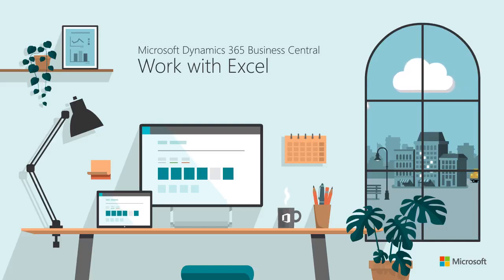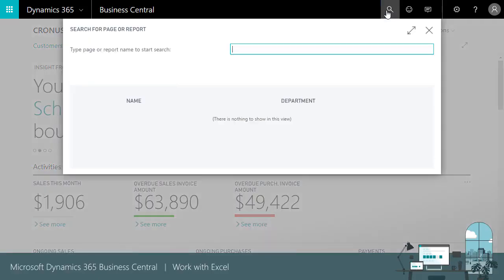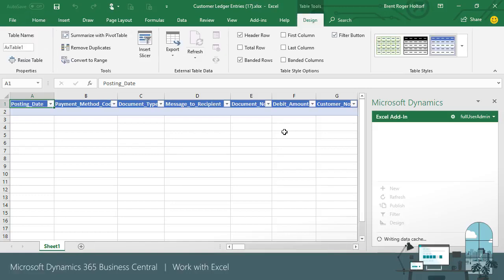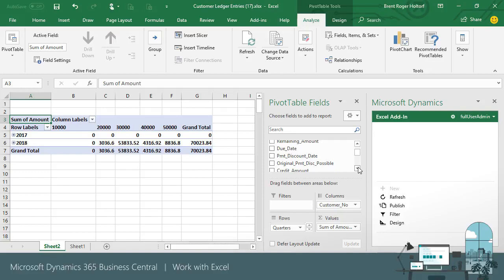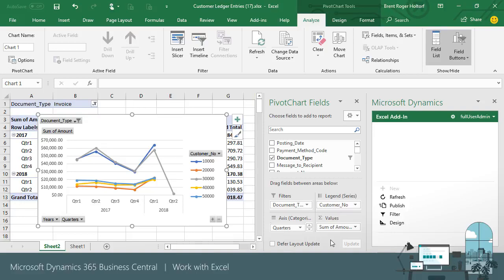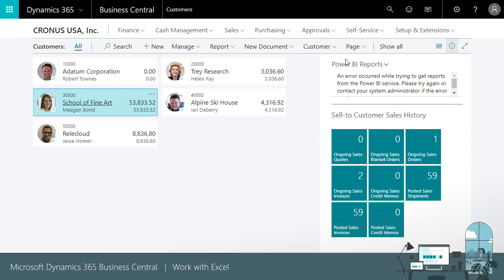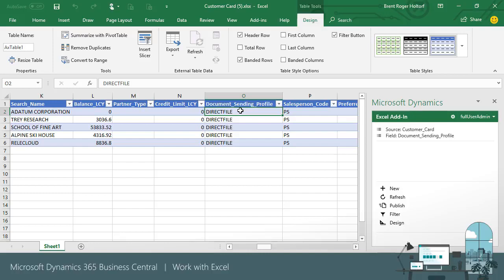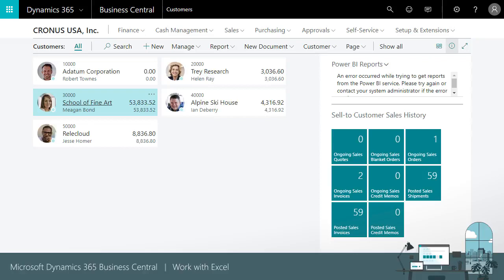How to work with Excel in Dynamics 365 Business Central